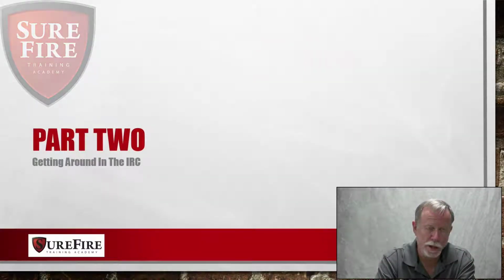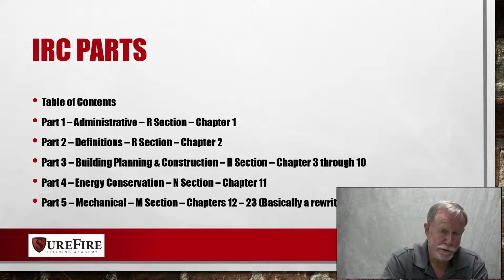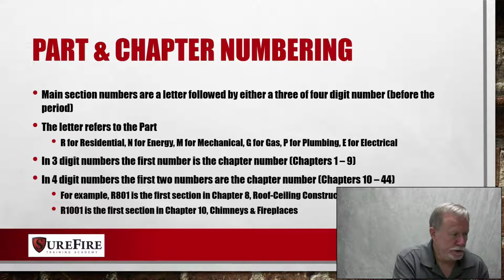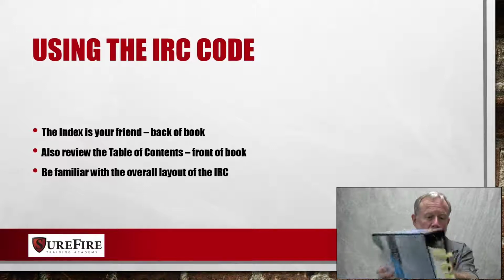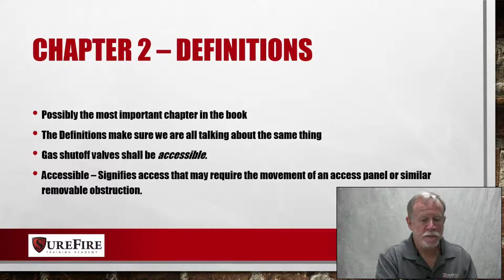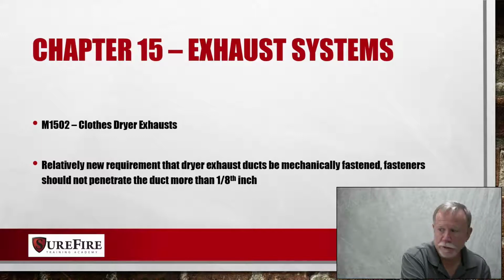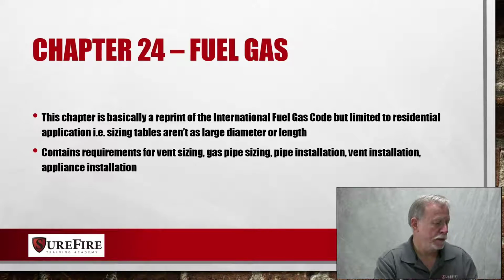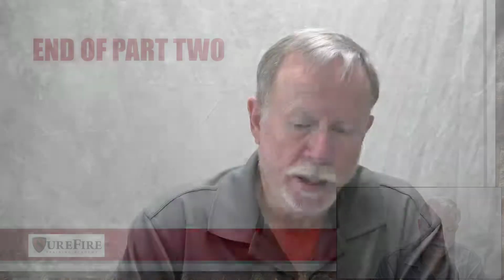Using The IRC Part 2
This seminar is intended to help chimney technicians prepare for the IRC open book code test portion of the CSIA Certified Chimney Sweep exam.  This is Part 2 of a 3-part series.